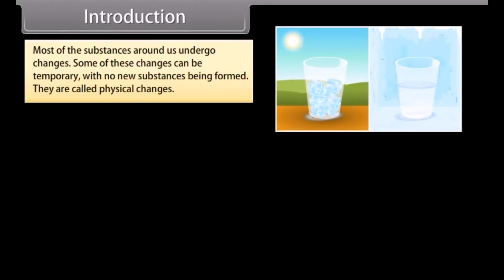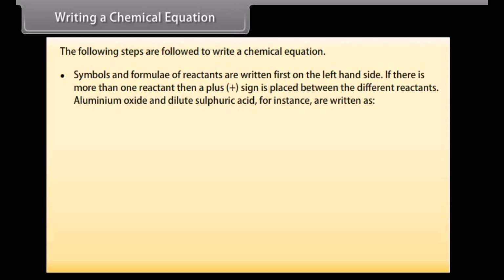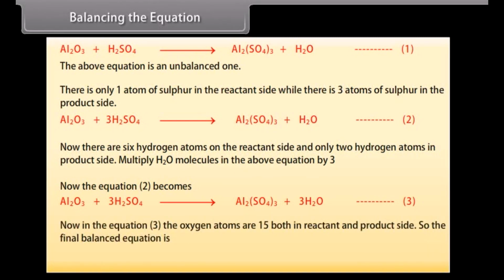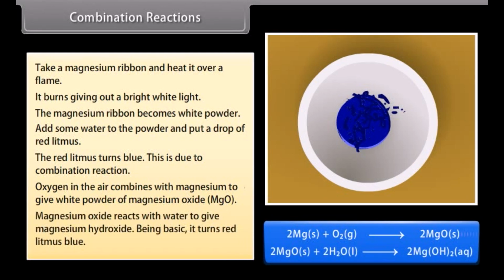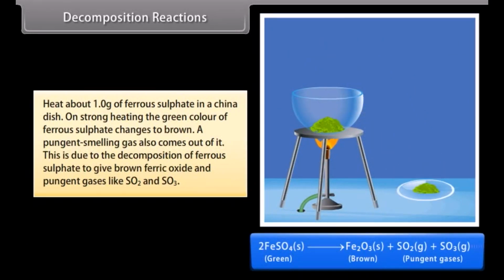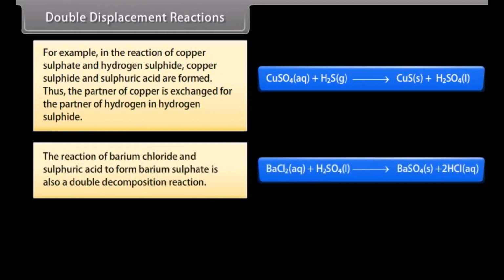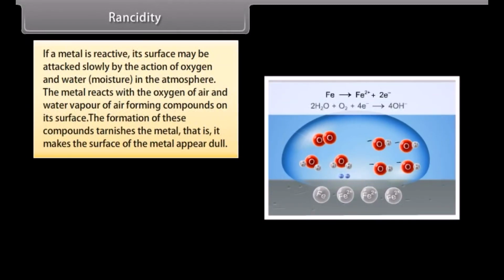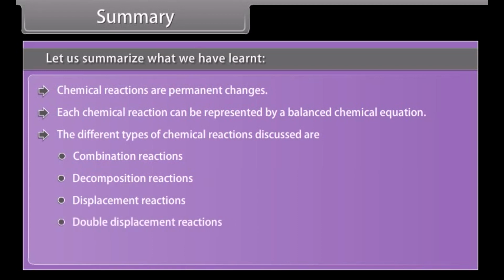Chemical Reactions and Equations | Chapter - 1 | Chemistry Class 10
In this video, we'll be looking at Chemical Reactions and Equations | Chapter - 1 | Chemistry Class 10. This chapter is a prerequisite for an upcoming exam and will help you understand the concepts behind chemical reactions.